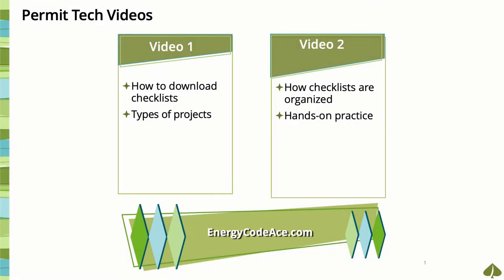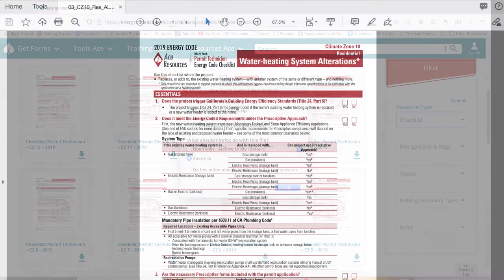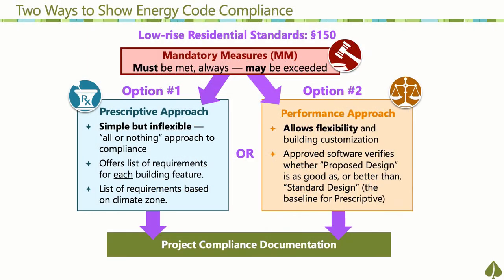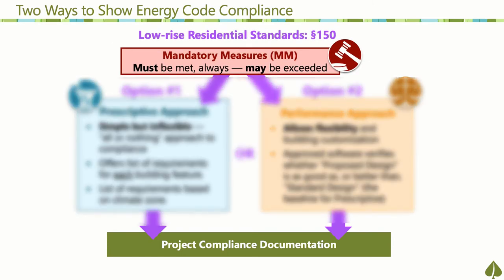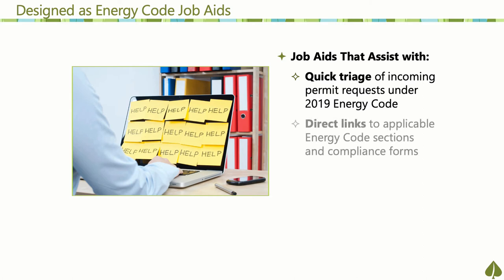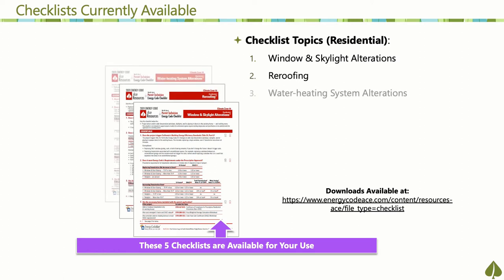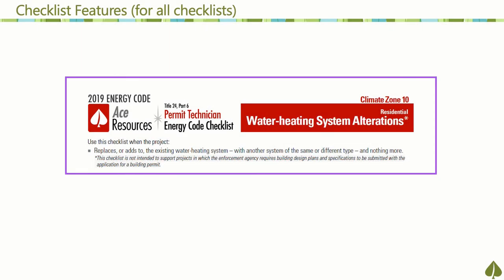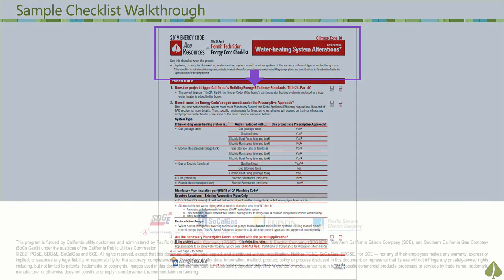2019 Permit Technician Checklist | Part 1: Getting Started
A short video to walk you through how to use the Energy Code Ace Permit Technician Checklists – which help guide intake and evaluation of low-rise residential permit applications for compliance with the 2019 Energy Code.

These Checklists are organized by California Building Energy Efficiency Standards (Title 24, Part 6 or the Energy Code) Climate Zone. Get the Checklists that apply to your jurisdiction